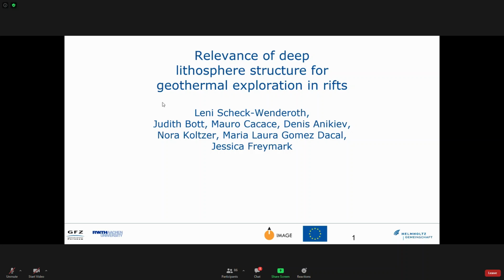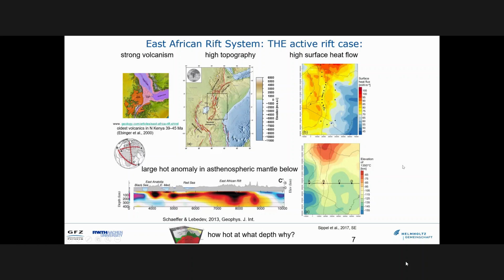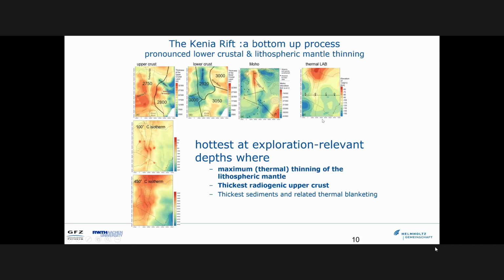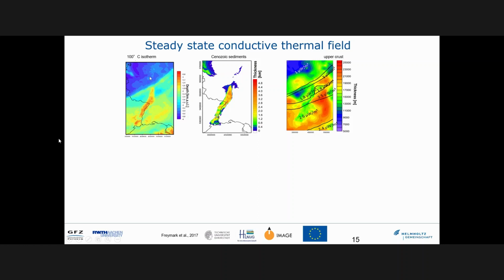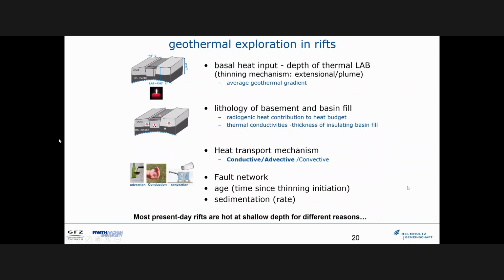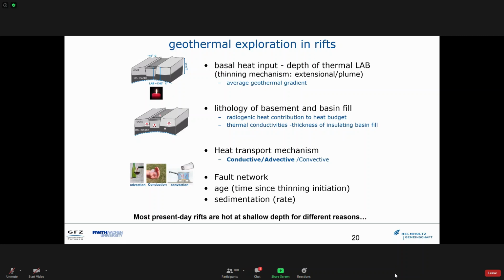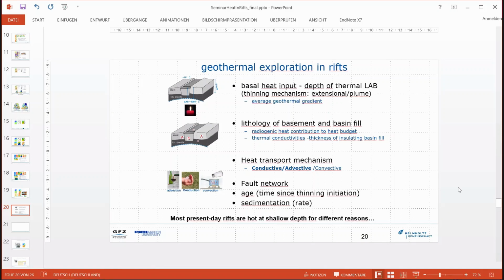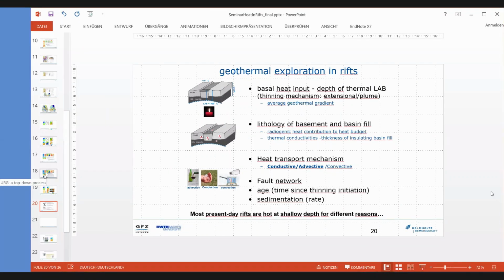10.1 Magdalena Scheck-Wenderoth - Relevance of deep rift structure for geothermal exploration